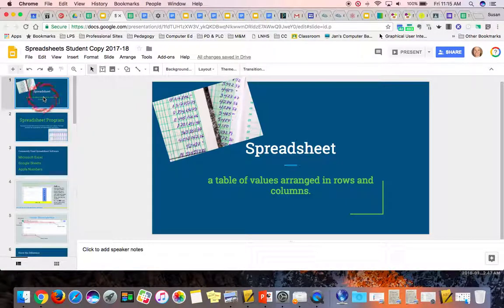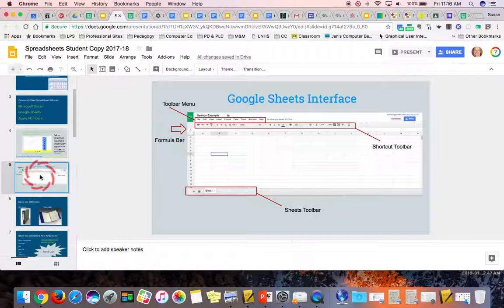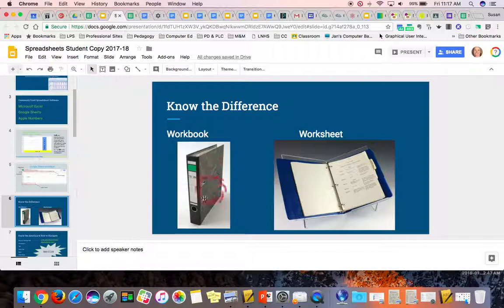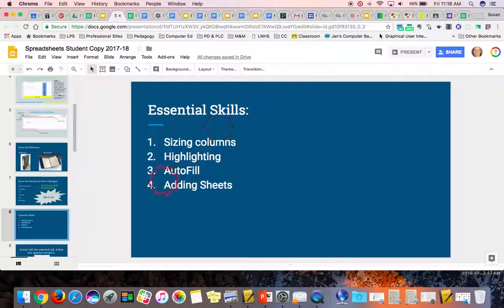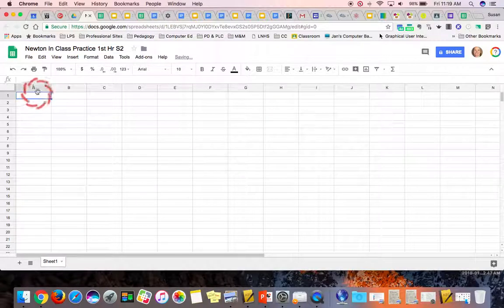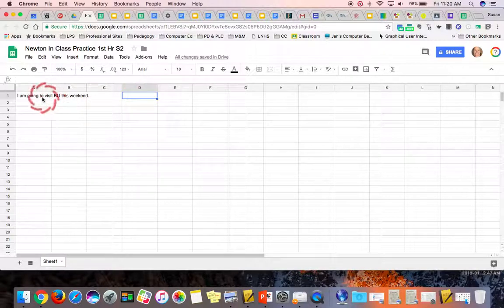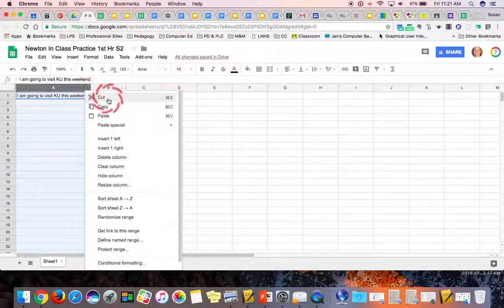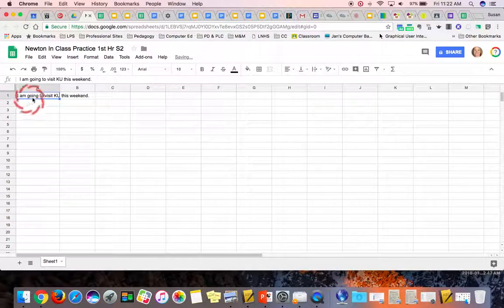SSIntro2017 18S2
6th Grade Computers - Friday, 4/6/2018